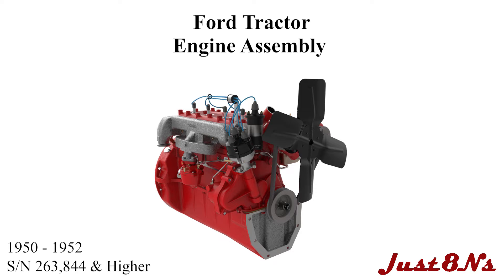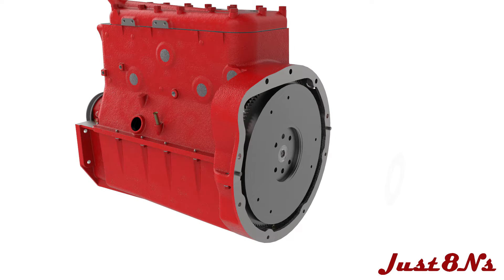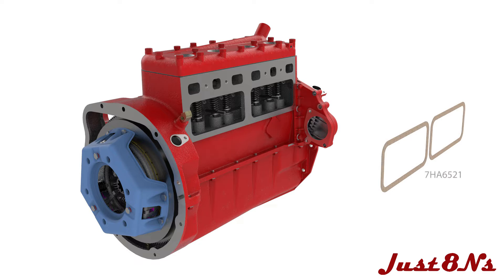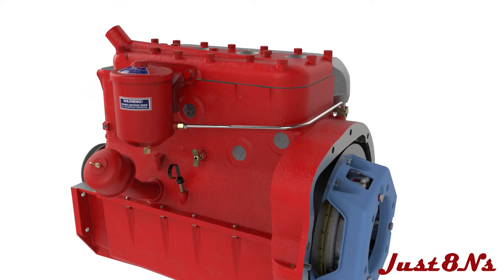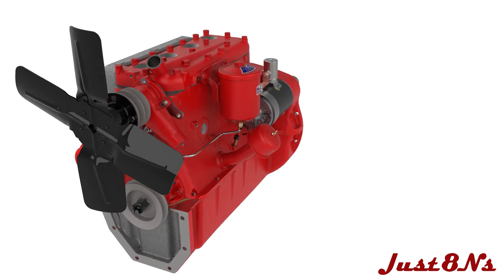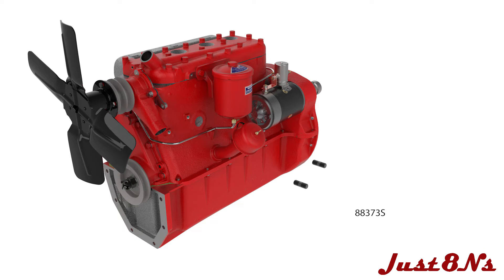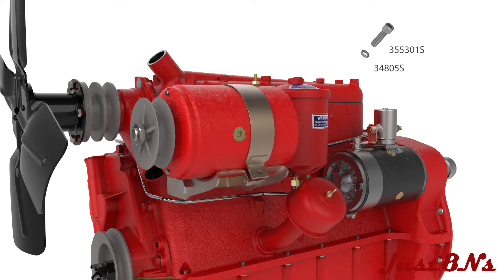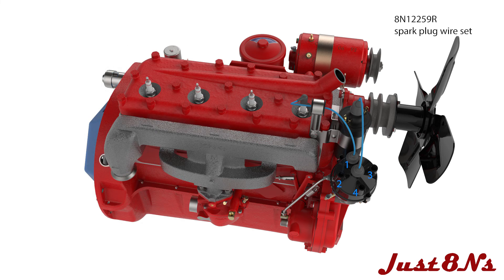Ford Tractor 1950 - 1952 'Side Mount' Engine Assembly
3D animation of the 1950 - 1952 Ford tractor engine assembly from Just8N's Ford Tractor Parts and Restoration Service.  Shows the assembly operations starting from the engine block which is detailed in a separate video. Covers engines incorporating the side-mounted distributor.